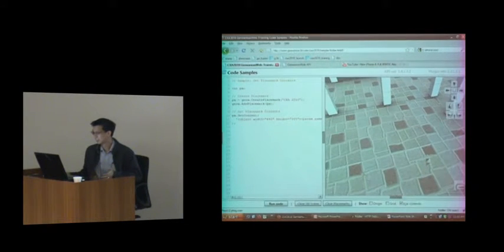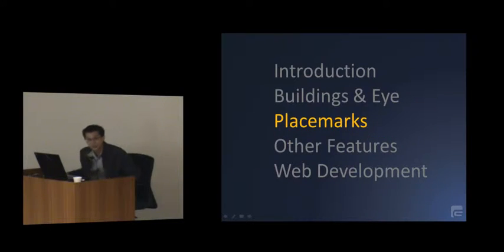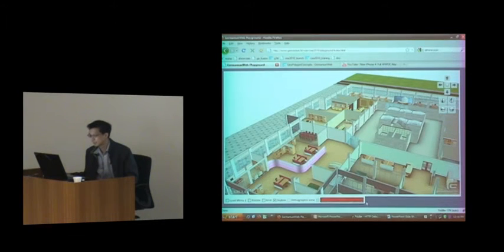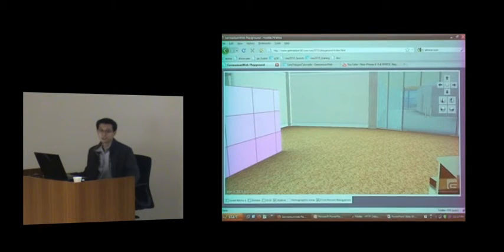(8/10) code::XtremeApps::2010 GermaniumWeb Training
GermaniumWeb training for CXA2010: Placemarks - content, Other API features.